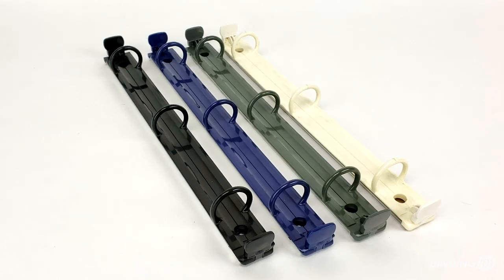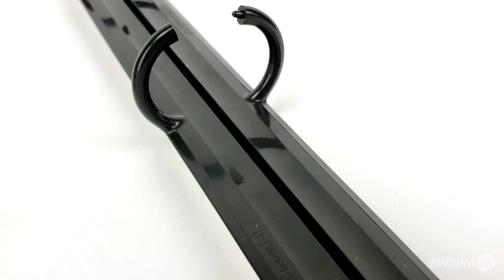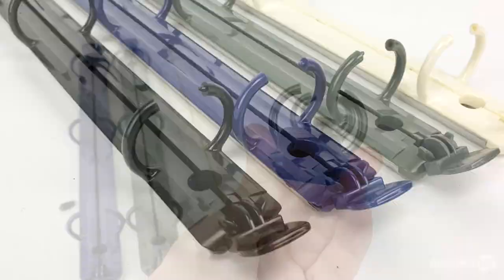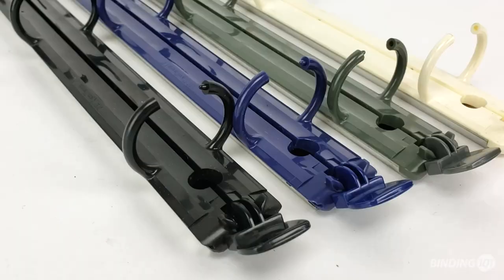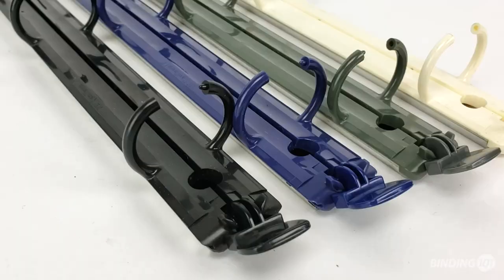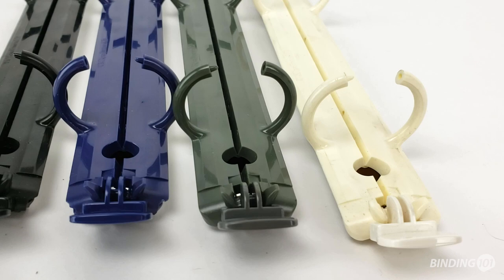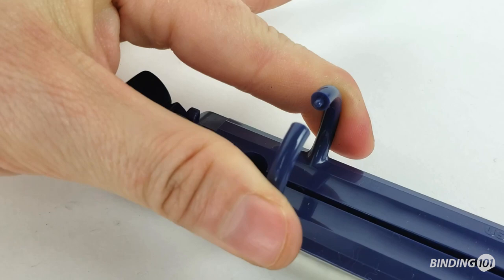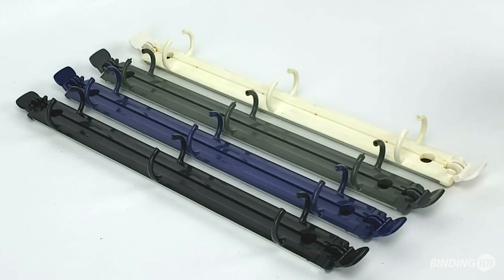Plastic Ring Binder Mechanism Spines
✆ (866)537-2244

If you like the functionality of standard metal binder spines, but you want a different look, then plastic ring binder mechanisms may be a great alternative for your needs. They are made of a strong and thick ABS plastic with a metal plate backing for added stability. These binder parts have a 1” ring and a peg-and-hole connection with boosters on each end for easy opening. Built for letter size 8 ½" x 11", they have standard 4 ¼" spacing between these rings, so can be used with any standard 3-hole punch.

You can use them with binder rivets and a rivet setter tool to make your own ring binders, or use them to make swatch books or for other crafts. Plastic binder spines offer a unique alternative to traditional metal spines, and are sold in cases of 150 pieces.

Here are some specifications for these plastic ring binder spines that may help you:

Ring Diameter: 1” Round
Manufacturer: US Ring
Colors Available: Black, Navy Blue, Gray, Off-White
Quantity: 150 / Case
Sheet Size: Letter Size (8-1/2” x 11”)
Number of Rings: 3
Ring Spacing: 4-1/4” (standard 3-hole spacing)
Boosters: Yes
Base Length: 11-3/8” Overall (11-1/16” metal plate)
Base Width: ¾”
Rivet Hole Diameter: 3/16”
Rivet Hole Spacing: 9-9/16”